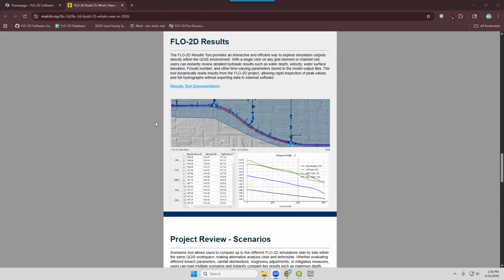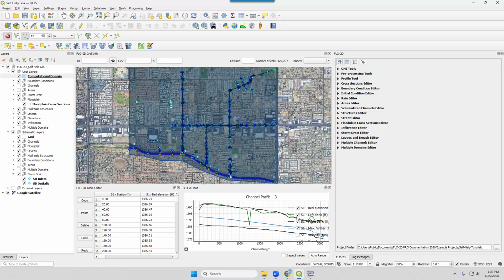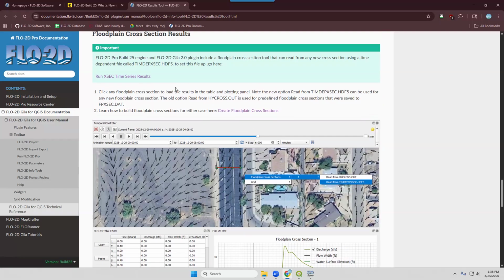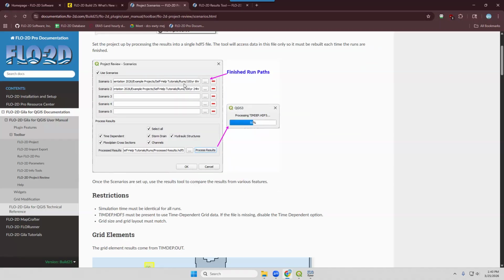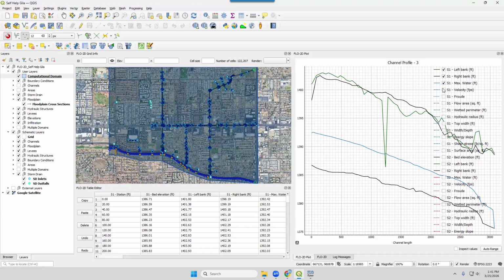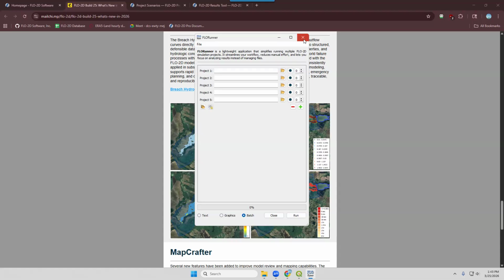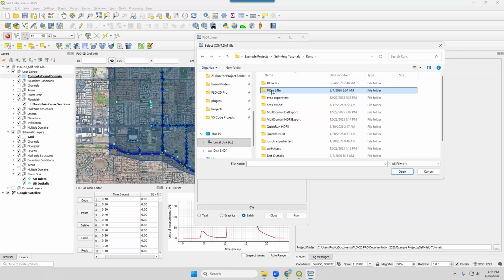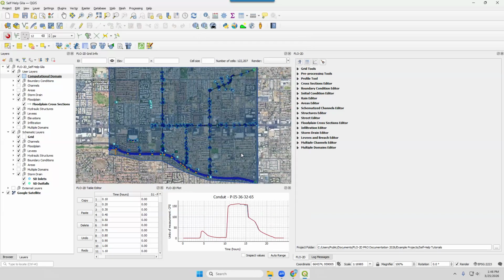Build 25 Release Review Results Review Scenarios and FLORunner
Part 3 of the series shows how to use the new Results Tools, Scenarios reviewer, and FLO-Runner.